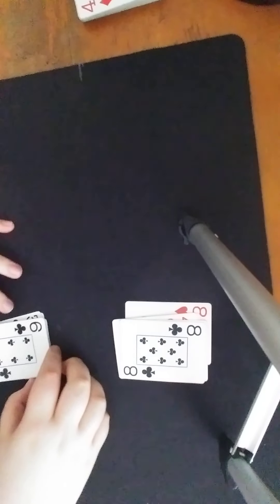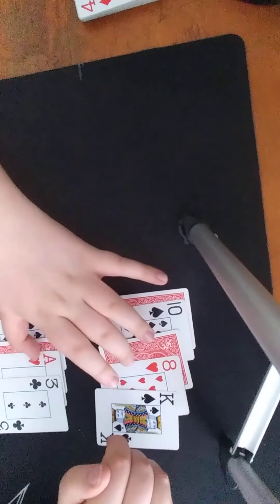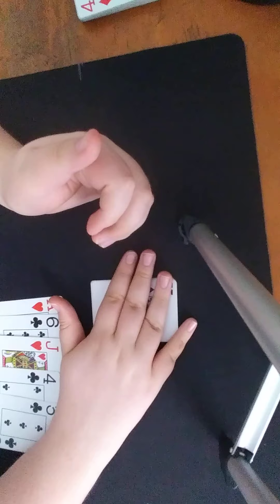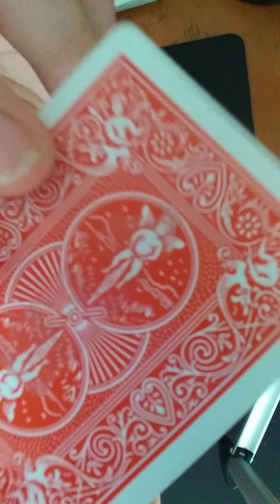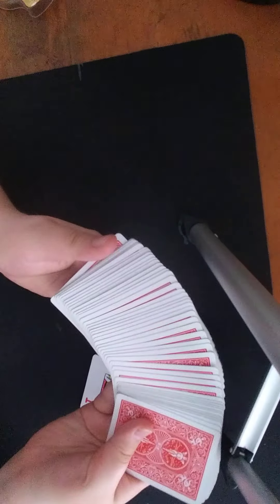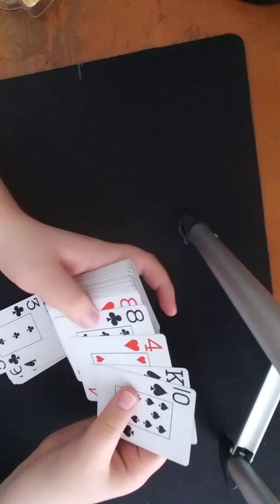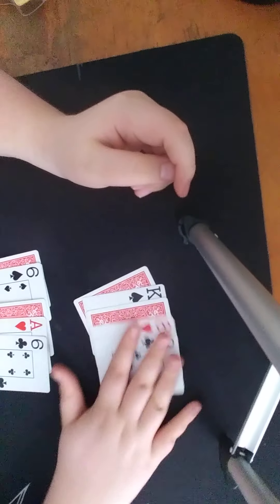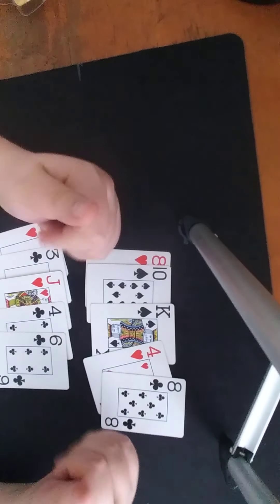"You Can't Do As I Do" | Very EASY Beginner Card Trick Anyone CAN Do!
This card trick is perfect for beginners! All you need is a double-facer and you can do it!

CardMechanic video

CardMechanic channel

I hope you like the trick!